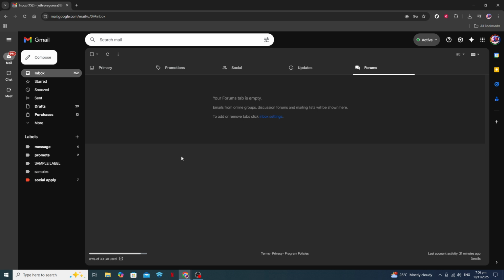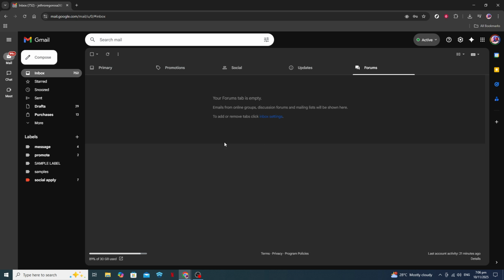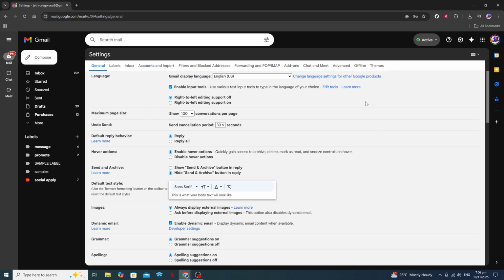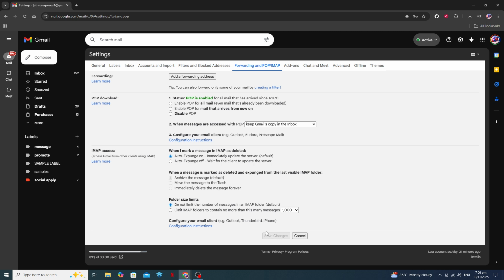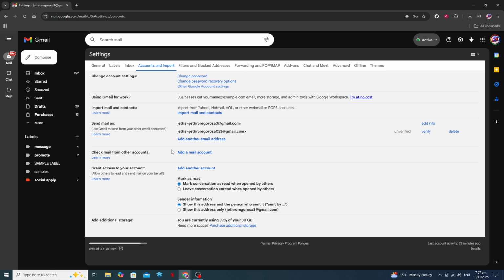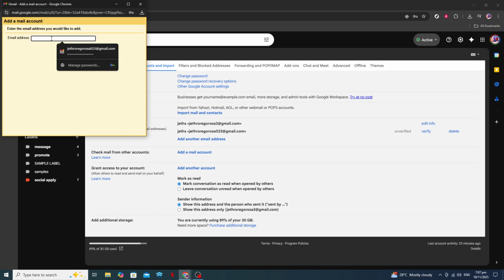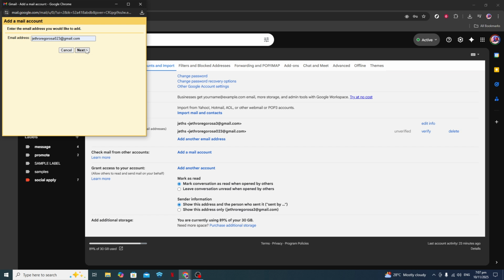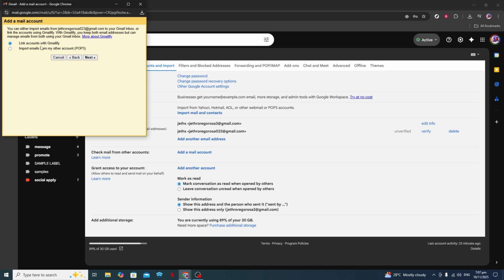How To Transfer Emails From One Gmail Account To Another [2025 Guide]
In today's video we cover: transfer emails, Gmail transfer, email migration, move emails, Gmail accounts, transfer Gmail, email transfer guide, Gmail help, email tips, migrate Gmail, import emails, email setup, Gmail tutorial, transfer guide, email management, Gmail advice, tech tips, email organization, Gmail features

-Google Drive
-Google Meets
-Google Sheets
-Google Chrome
-Google Forms
-Google Gmail